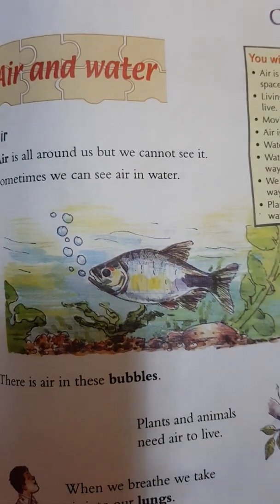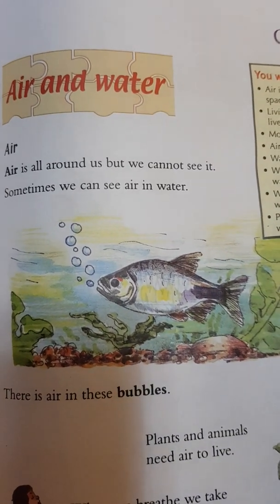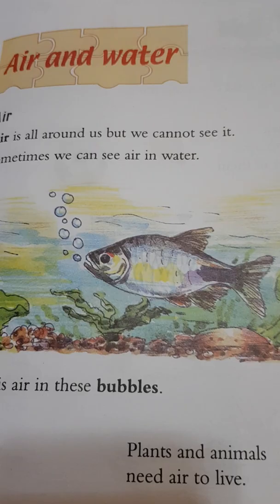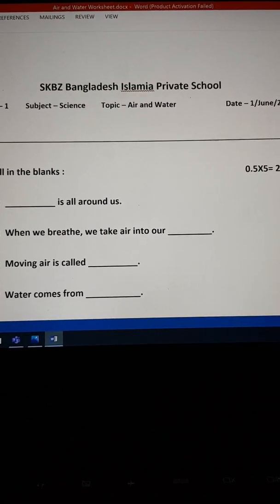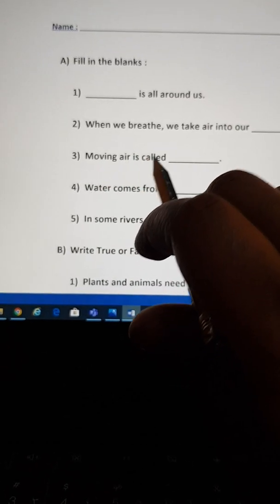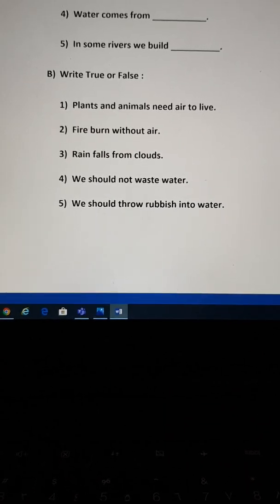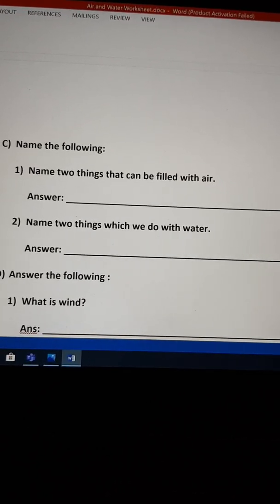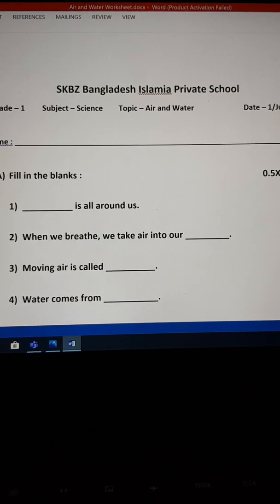Lecture_Air and Water